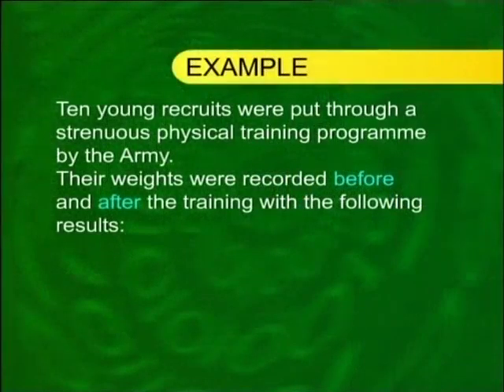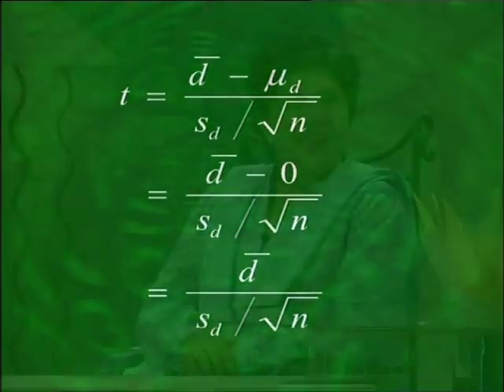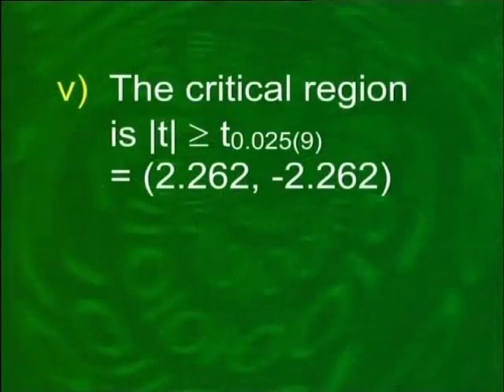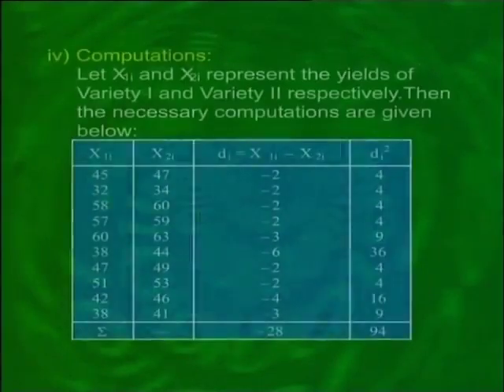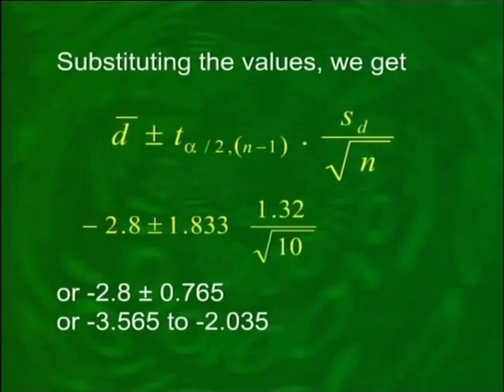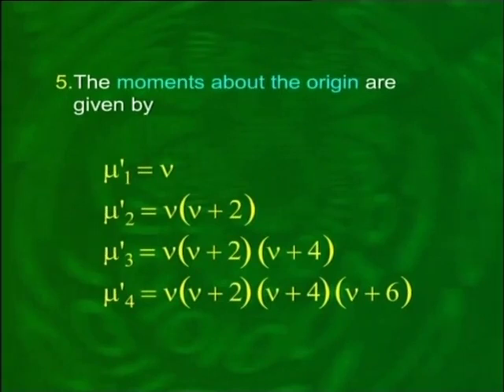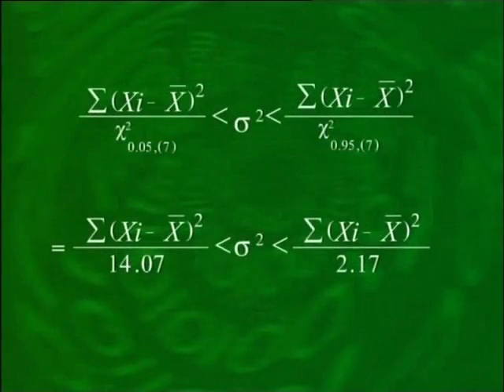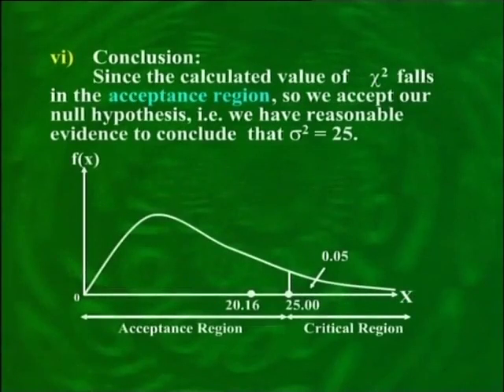STA100_Lecture41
STA100 - General Mathematics and Biostatistics